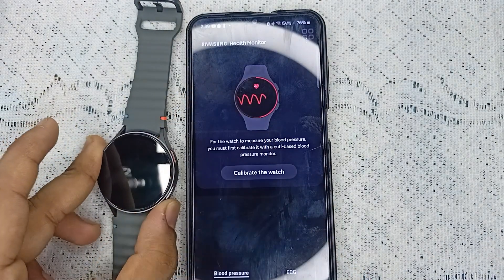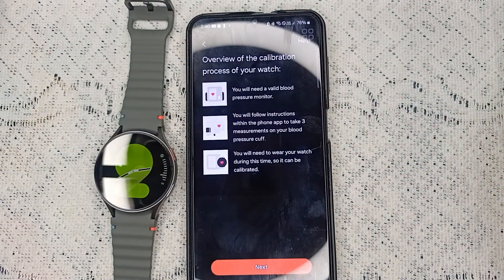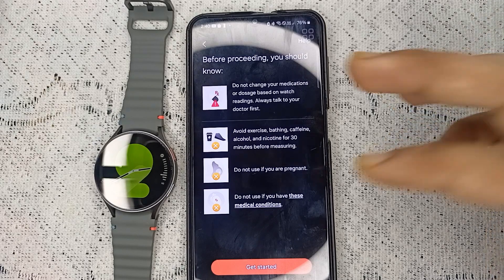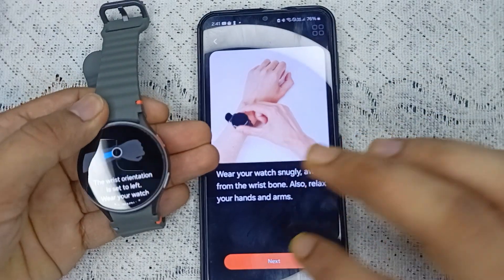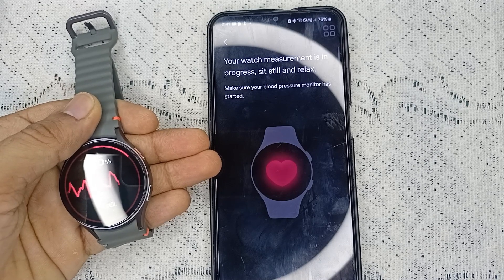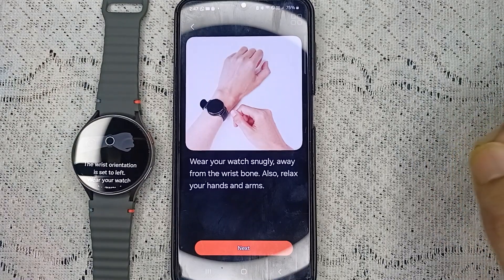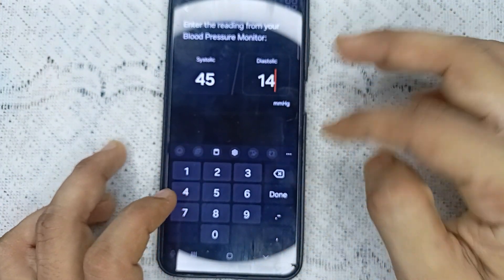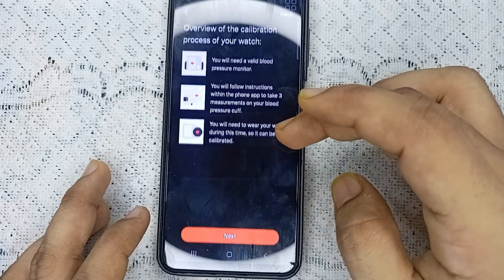How To Calibrate Blood Pressure Samsung Galaxy Watch 7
In this informative video, we will guide you through the process of calibrating the blood pressure feature on your Samsung Galaxy Watch 7. Accurate blood pressure readings are essential for monitoring your health, and this step-by-step tutorial will ensure that your device provides reliable measurements.